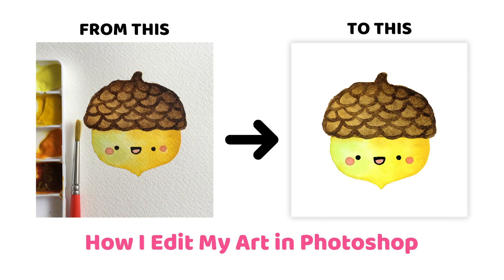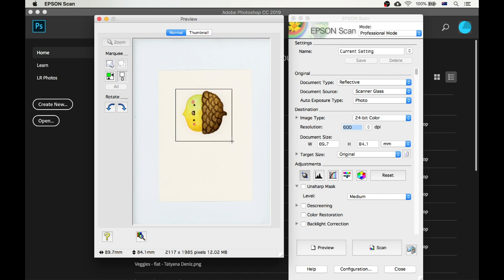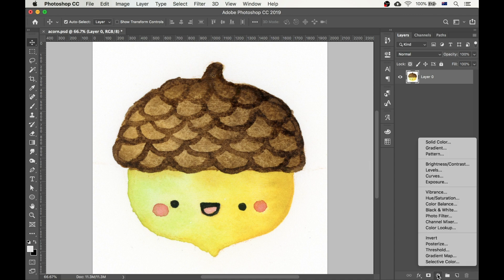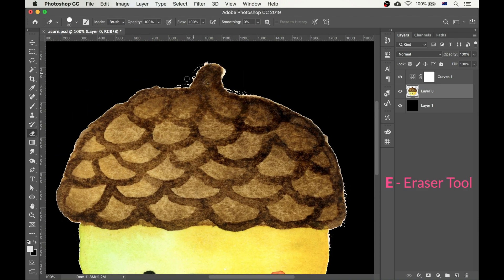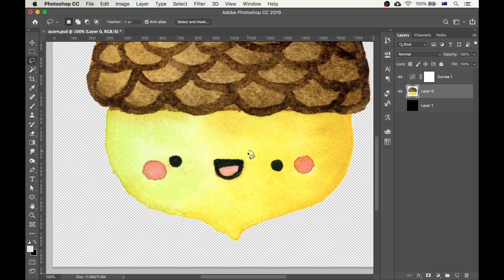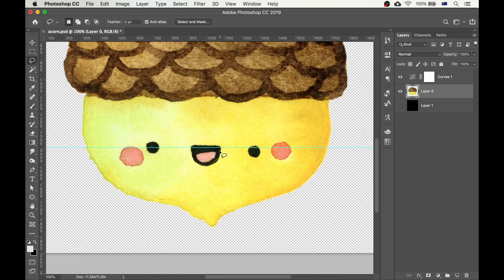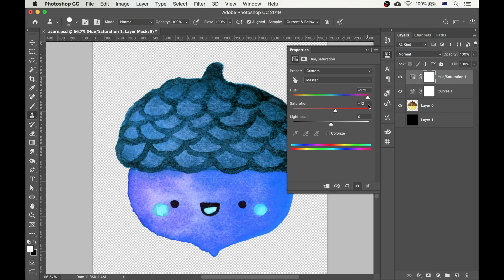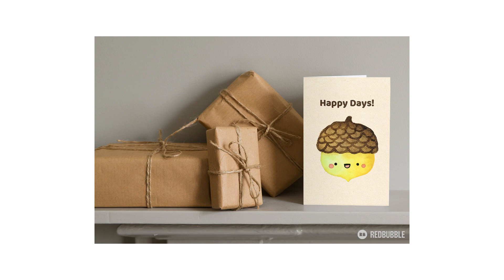Scan and Edit Watercolor Artwork in Photoshop in Less Than 10 Minutes!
kawaiidrawings.com - fast and effective way to scan and edit your artwork in Photoshop in under 10 minutes.

How to go from artwork on paper to a professional image that is ready to use for print-on-deman products or any other projects.

In this video, you will learn how to:
* Remove the background with 3 clicks
* Fix any painting mistakes
* Correct the colors
* Fix exposure and image contrast

I show you the tips and tricks, so you don't have to spend hours manually selecting parts of the image, or compromise image quality.

I also show you how to use adjustment layers, so you never loose your original image and can go back to it any time.